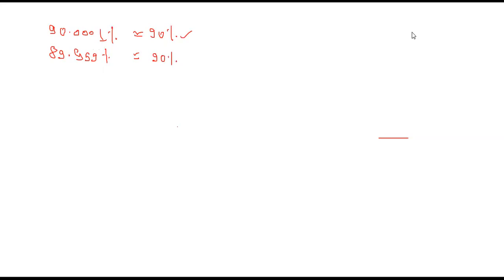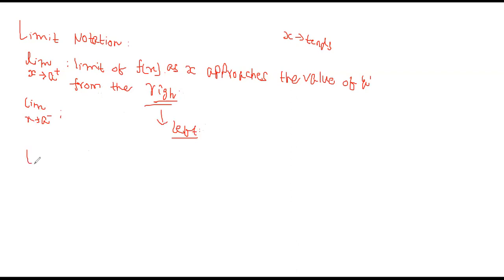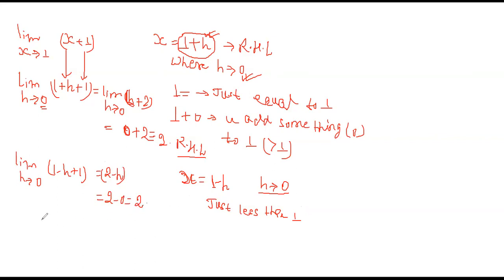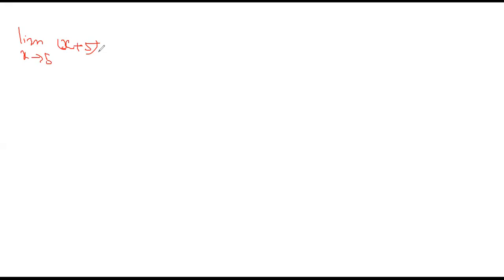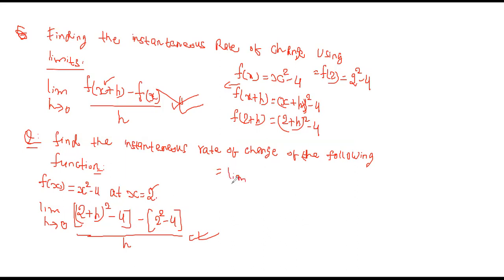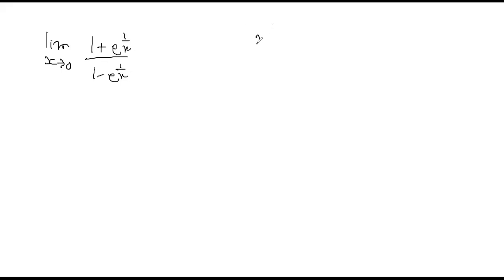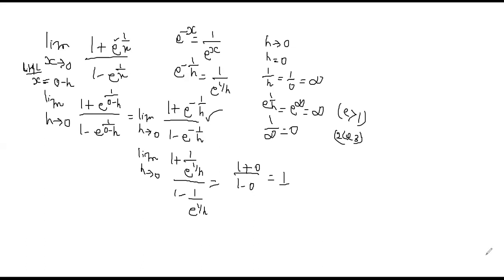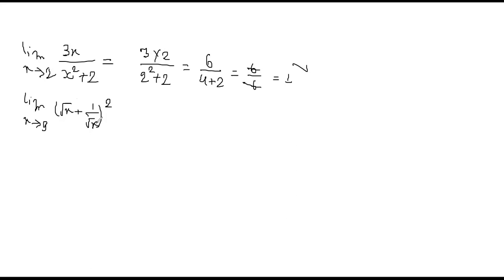Learnivio | Limit | Lect 3 | Sathya | 25-11-2022